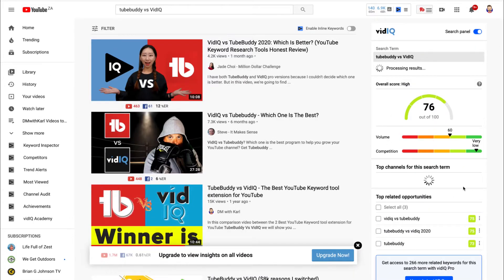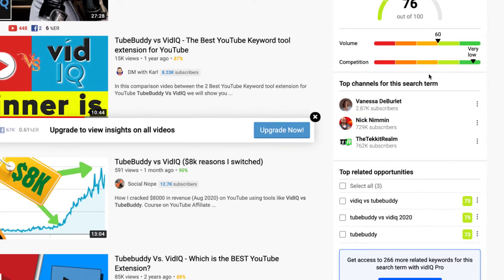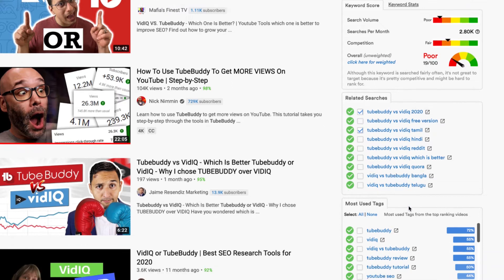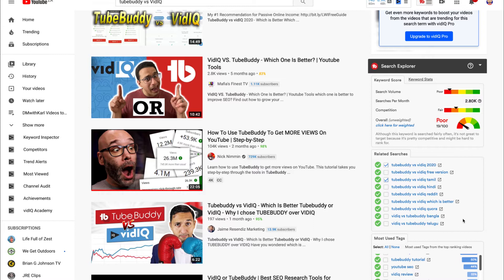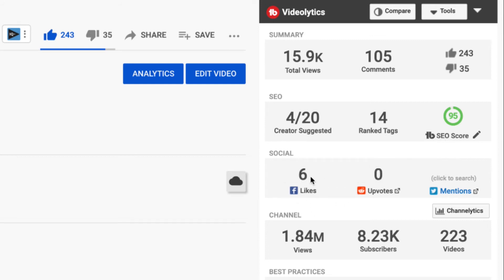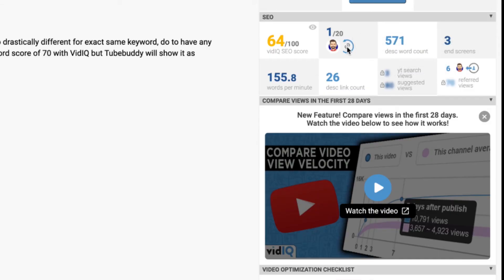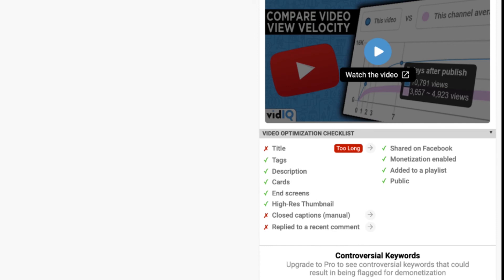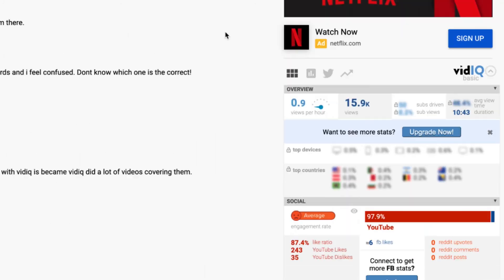TubeBuddy vs VidIQ 2025 Which is the BEST Keyword Research Tool for YouTube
In this comparison video between the 2 Best YouTube Keyword tool extension for YouTube
TubeBuddy Vs VidIQ we will show you who wins the Title of Best YouTube Keyword Tool for 2025. Signup for TubeBuddy YouTube Extension

Enjoy this video with Karl Oftebro showcasing TubeBuddy vs VidIQ 2023 Which is the BEST Keyword Research Tool for YouTube